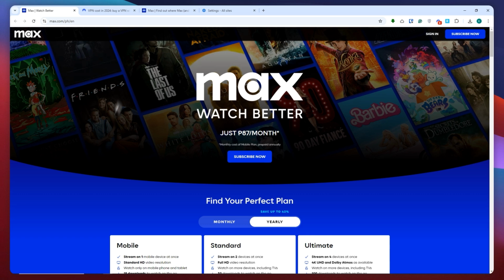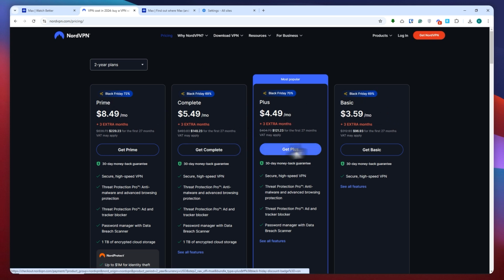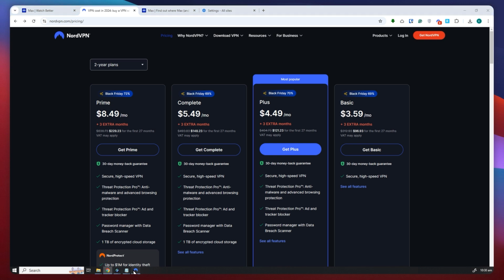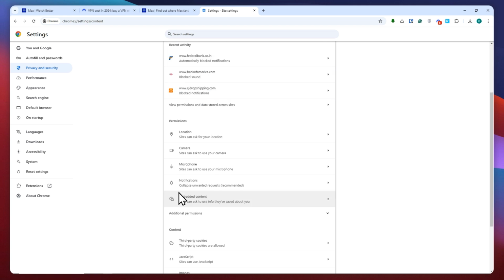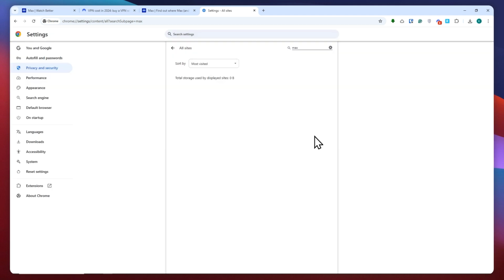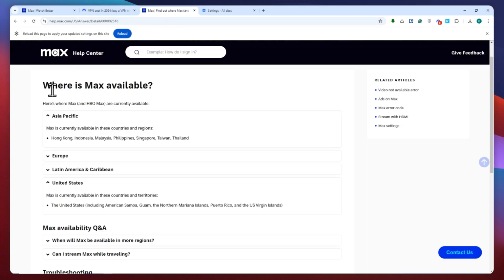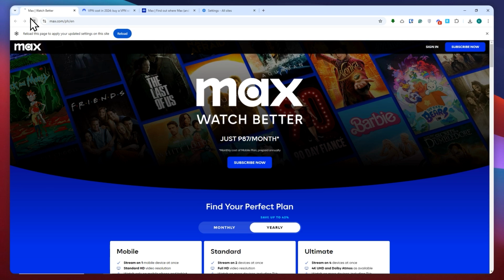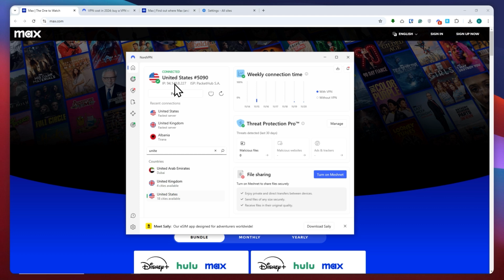How To Watch HBO Max In UK 2026 (Best Method)